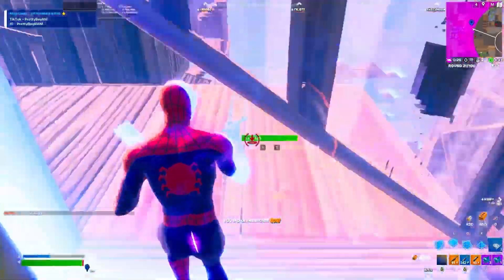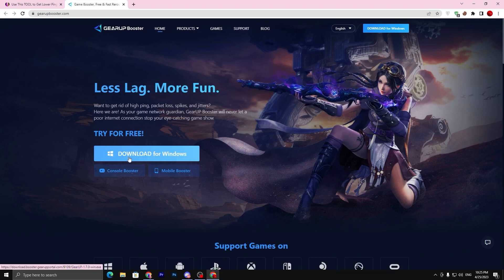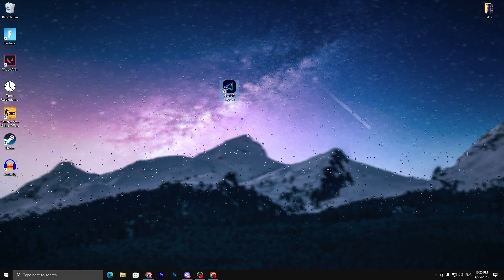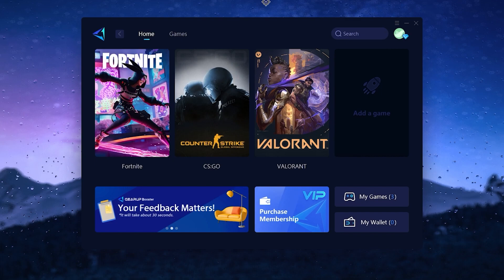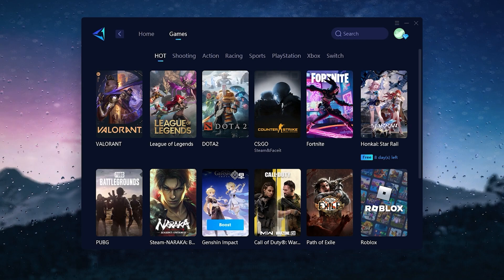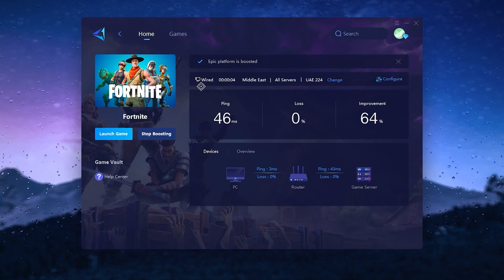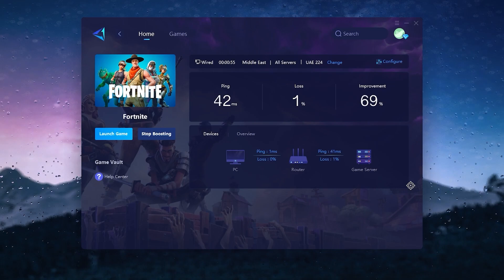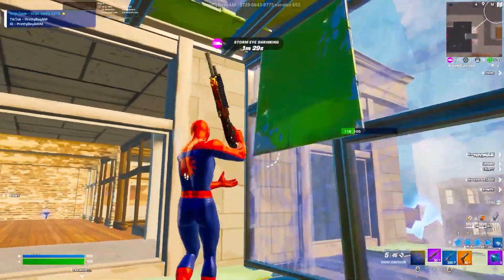How to FIX HIGH PING & PACKETLOSS While GAMING! (BEST TOOL)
In this video, I am gonna show you how to fix HIGH PING & PACKETLOSS while gaming.